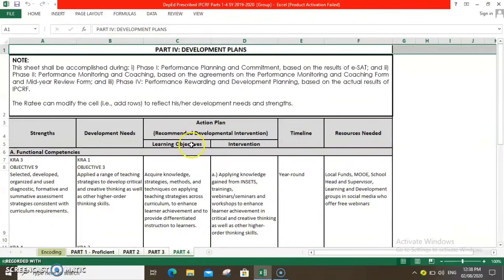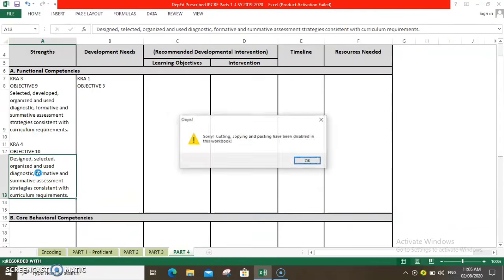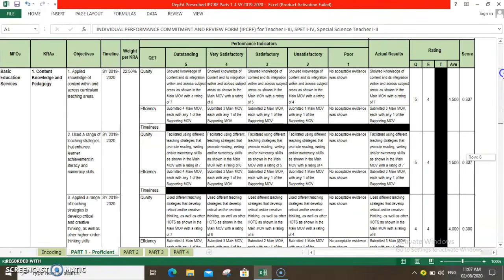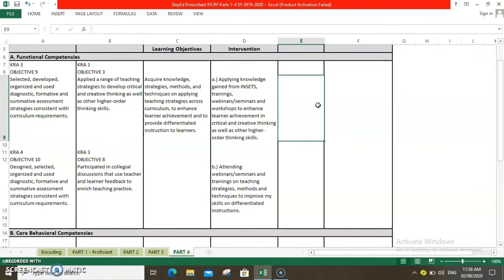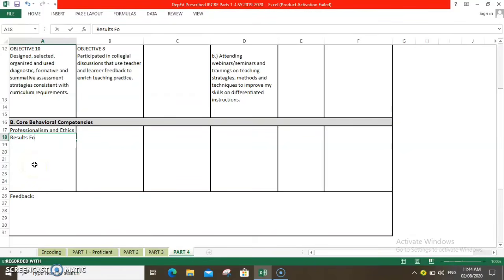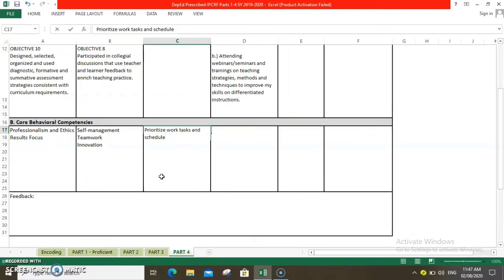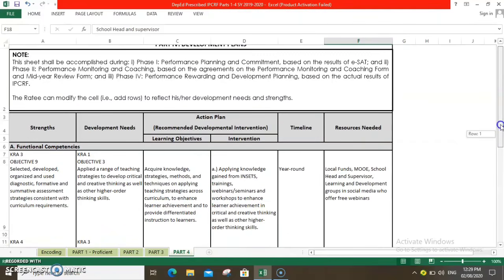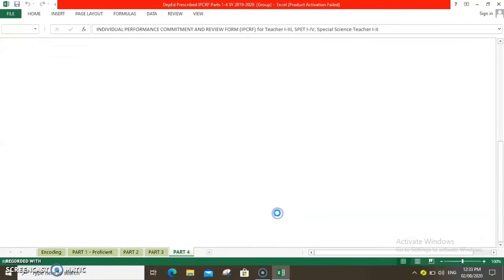IPCRF Part 4: DEVELOPMENT PLANS (Easy and Complete) || BOHOLANA Adviser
IPCRF Part 4: DEVELOPMENT PLANS (Easy and Complete)